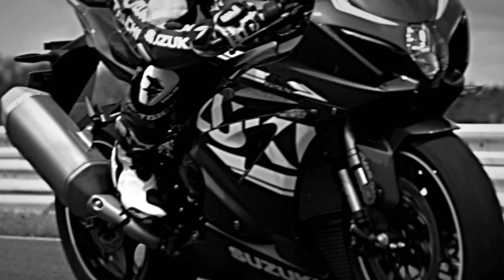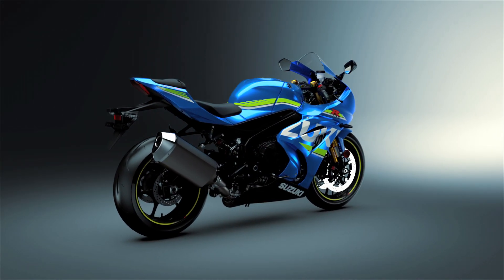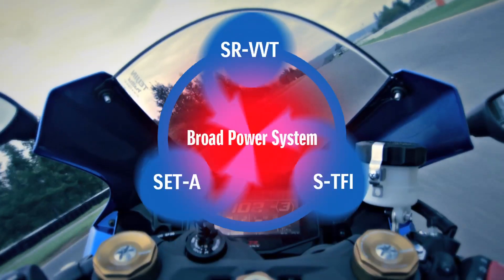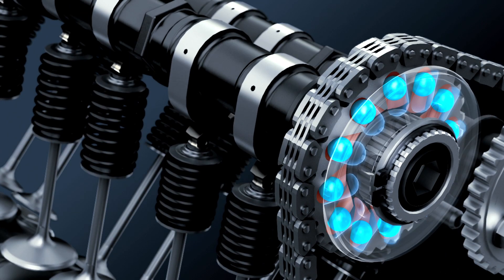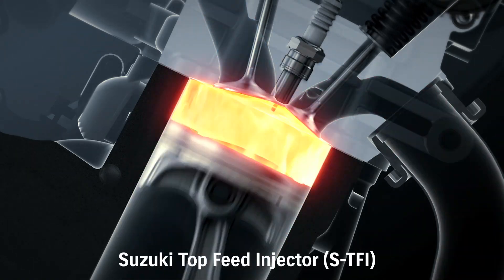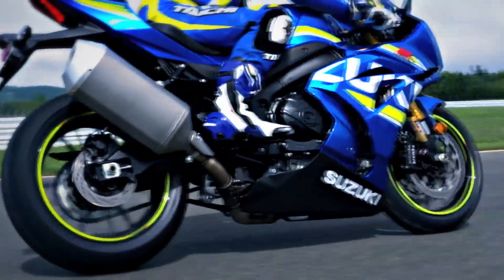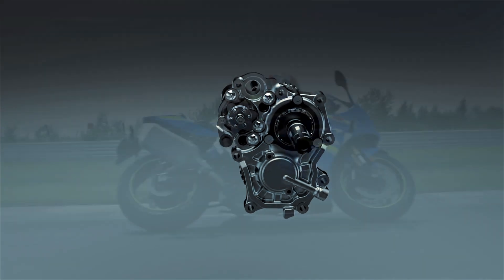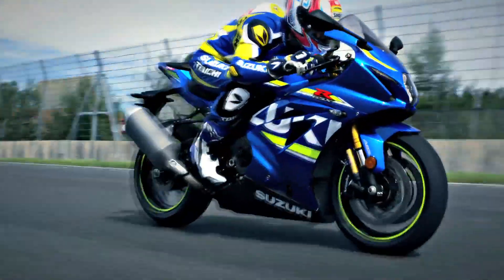2017 Suzuki GSX-R1000R Engine Design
The 2017 Suzuki GSX-R1000R Engine Design is broken-down in this video from Suzuki.